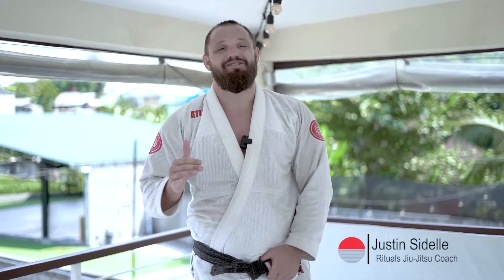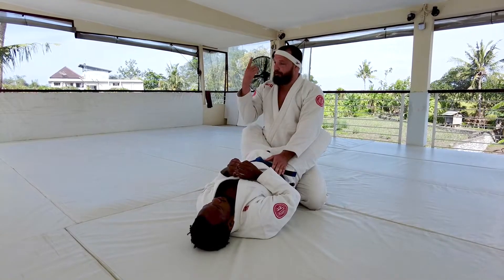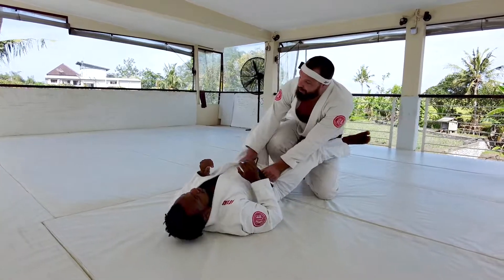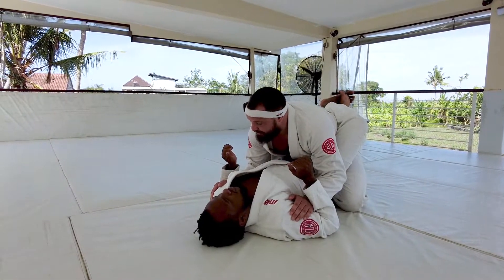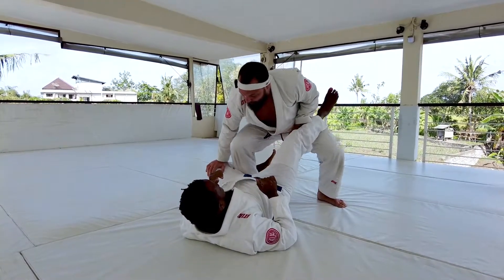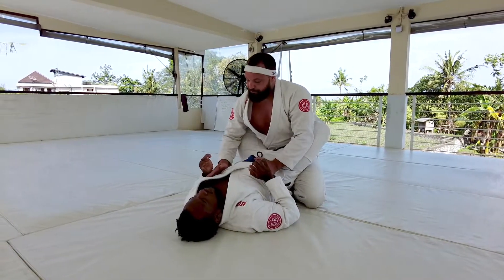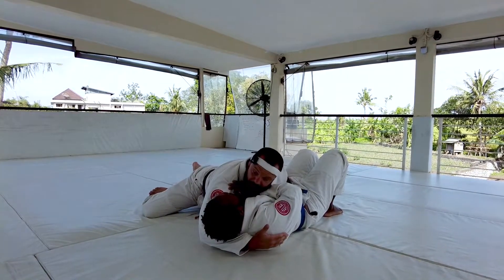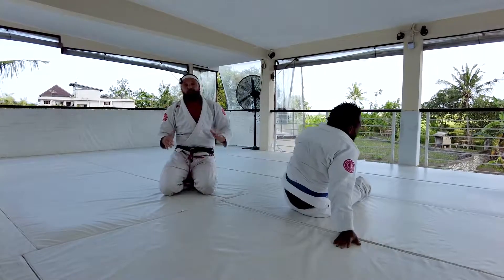How to Pass Closed Guard | White Belt Friendly Jiu Jitsu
When you first start learning Jiu Jitsu your going to be spending alot of time in Closed Guard. Learning to Open and Pass the closed guard can be very frustrating in the beginning. But the sooner you learn to use techniques like the longstep pass to pin a leg to the mat the easy its going to be for you to make it to side control.